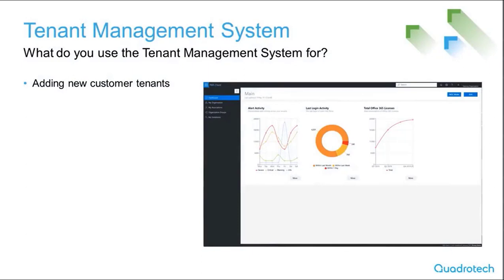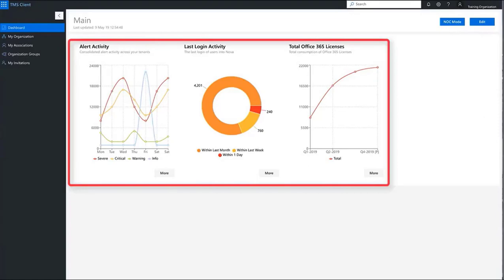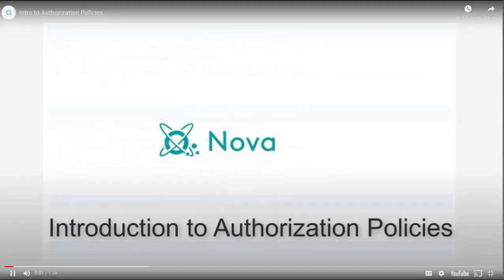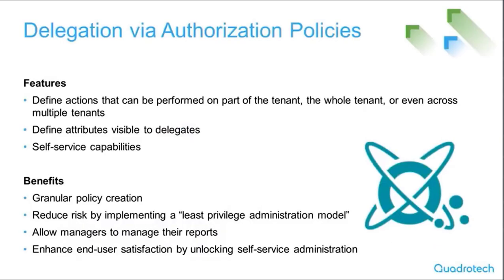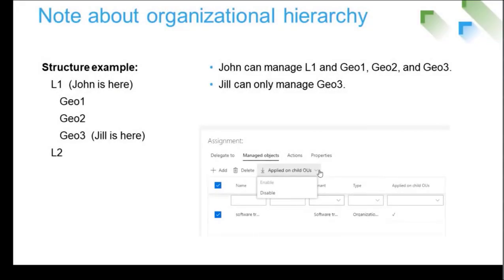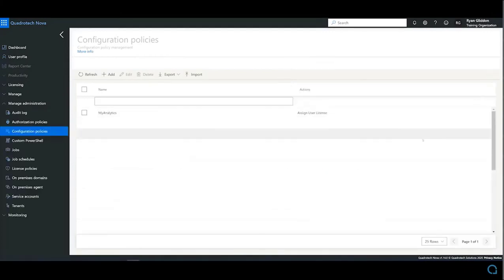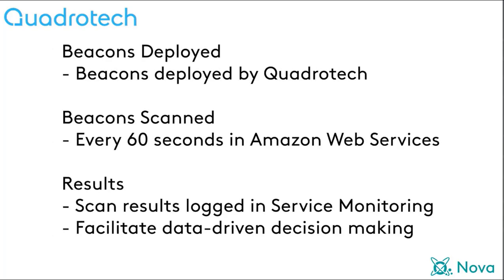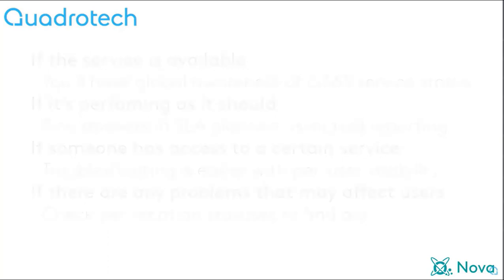Nova for Service Providers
This video covers various topics related to the Quadrotech Nova Tenant Management System (TMS). It introduces the TMS dashboard and explains how service providers can add new customer tenants, manage access to tenants, and manage their own association with tenants. It also discusses the concept of delegation of administration and authorization policies in Nova, allowing administrators to define actions that can be performed on tenants and delegate them to individuals within the organization. The transcript also covers how to determine which policies apply to a virtual organizational unit and how to set up a configuration policy for virtual organizational units. Lastly, it explains how NOA service monitoring provides Office 365 workload availability monitoring, allowing organizations to monitor the status and health of workloads and troubleshoot Office 365 related problems.